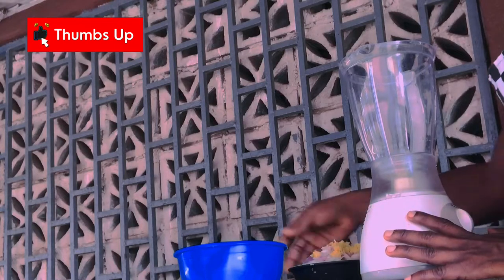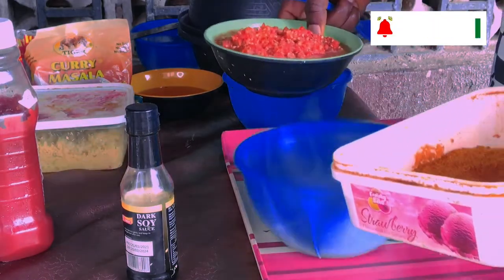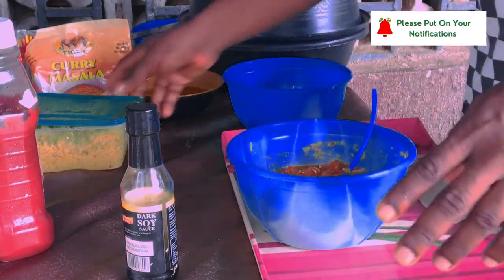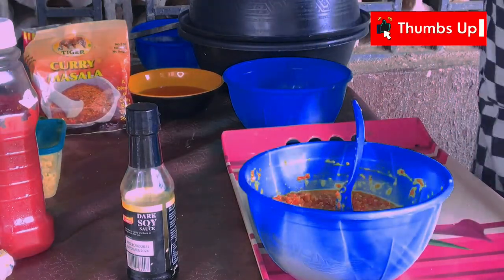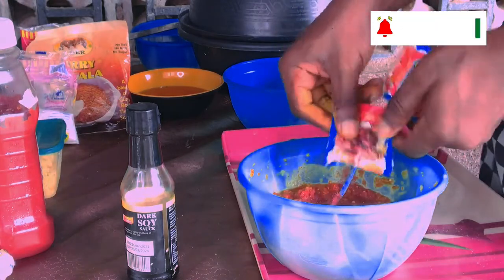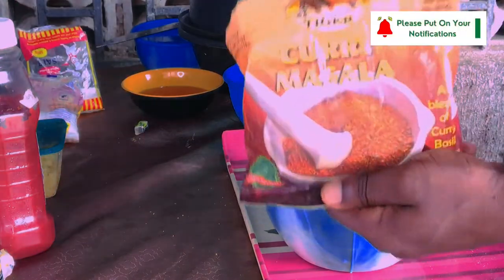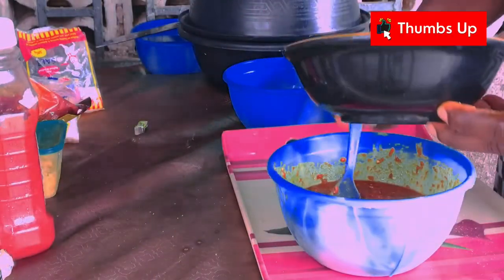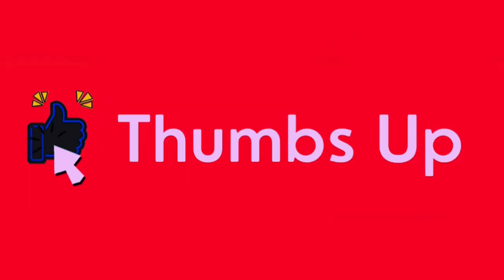How to MAKE GRILLED CROAKER FISH FOR NIGERIAN PARTIES | HOW TO MAKE GRILLED FISH - Part 2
This is a four part video detailing HOW TO MAKE THE NIGERIAN KIND OF GRILLED FISH FOR PARTIES. This video is according to my experiences so far in the business. You will surely find other options  but this cannot fail you. Your problem with grilled fish will be drastically reduced if you go through all the parts of this detailed video of ALL YOU NEED TO KNOW ABOUT GRILLED FISH MAKING.